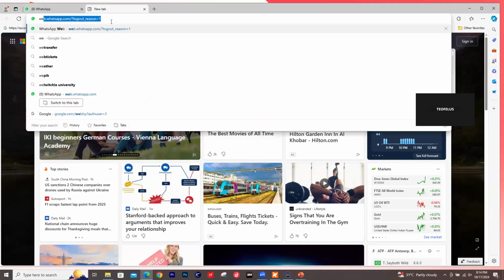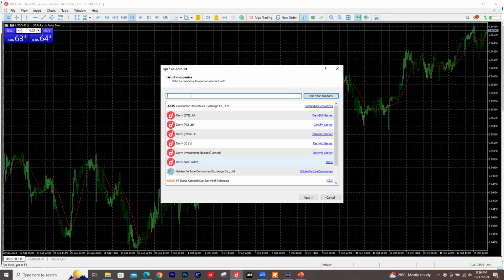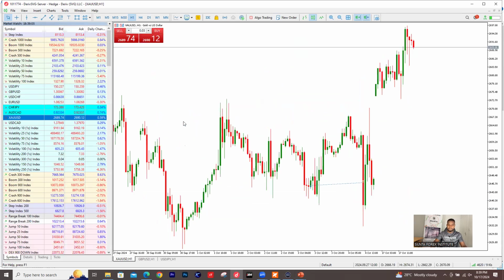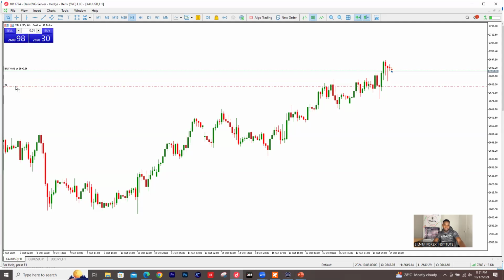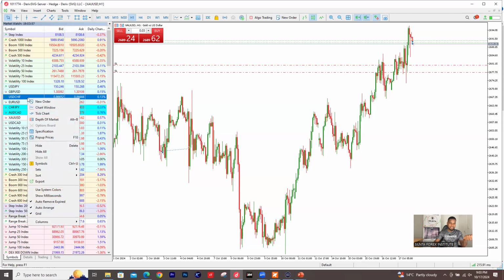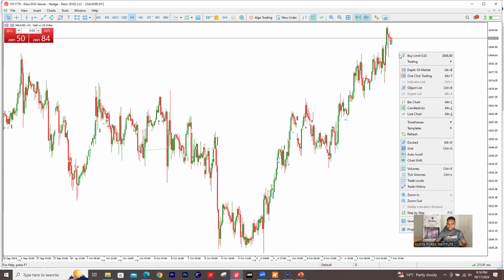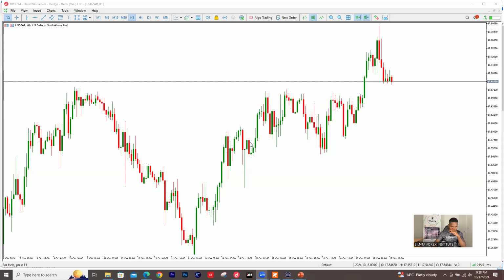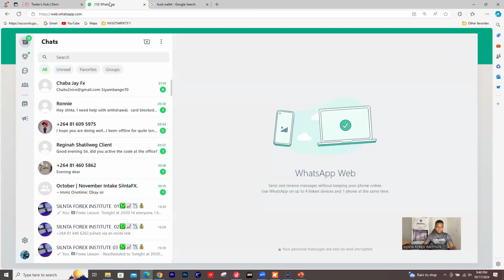Day 3 videos on how to create your trading accounts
Learn how to use Meta Trader 5 in this free lesson for beginner forex traders.